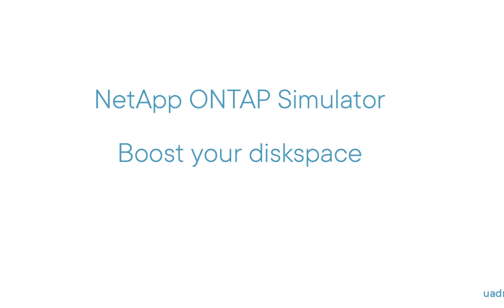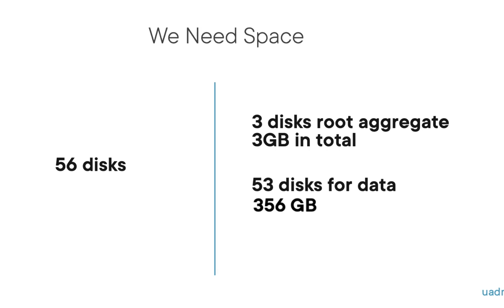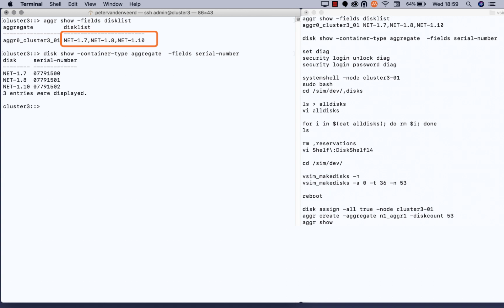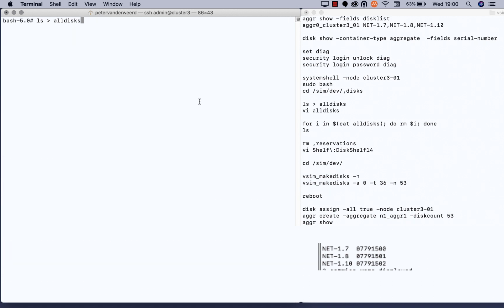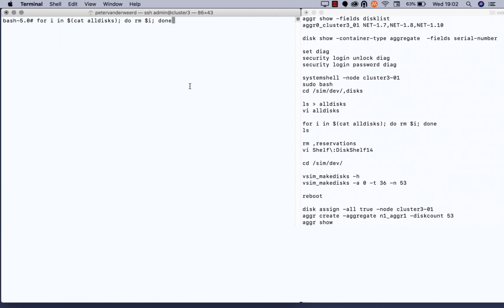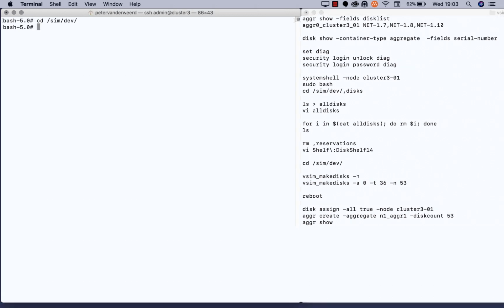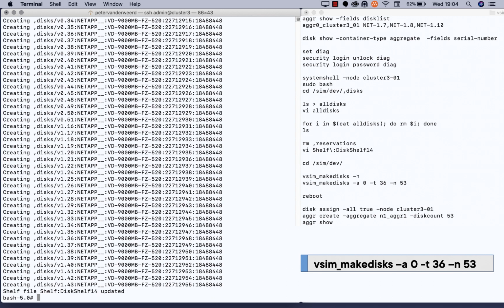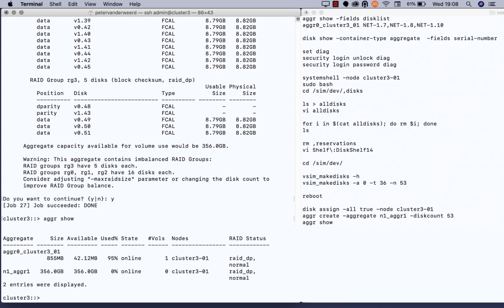Boost your ONTAP Simulator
In this demo the default 1GB disks of a simulator are replaced by bigger disks.

This video demonstrates how to keep your root volume from filling up.